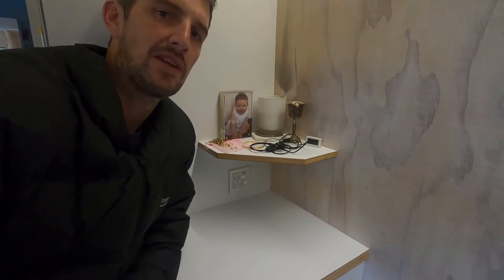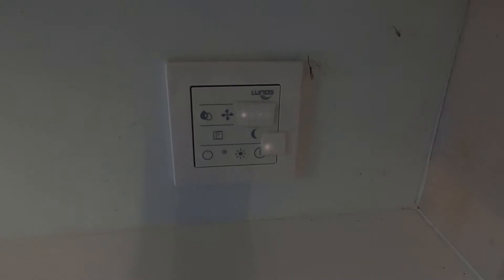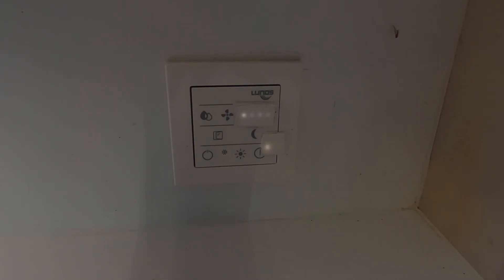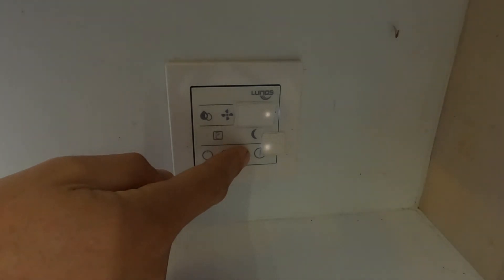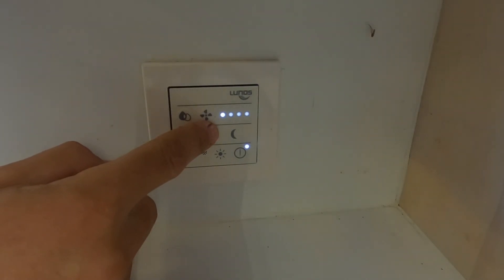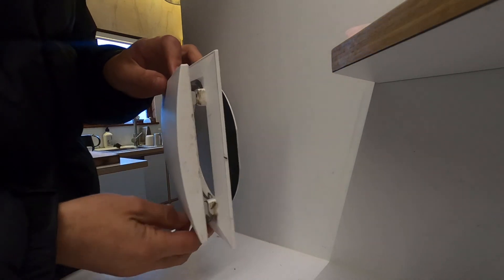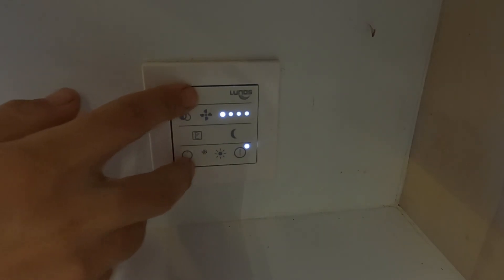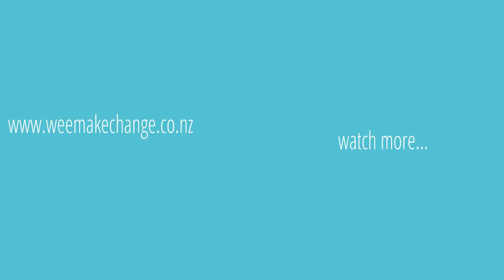How the Lunos e2 Controller Works Heat Recovery Ventilation System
The controller for the Lunos e2 heat recovery system is good but hard to work out so this video explains how it works. Let us know any any questions.